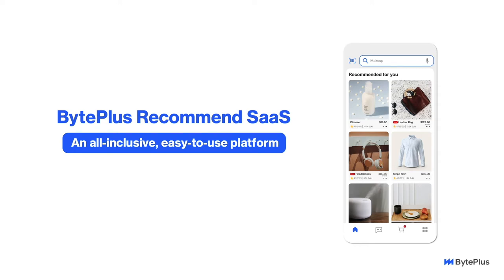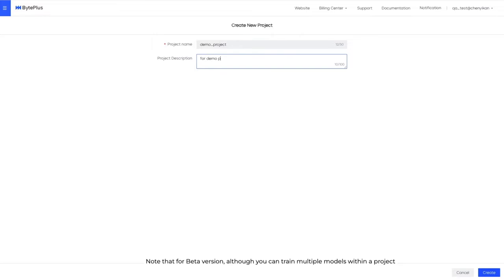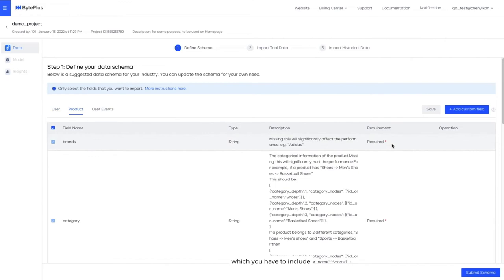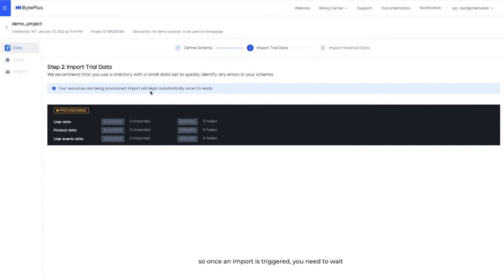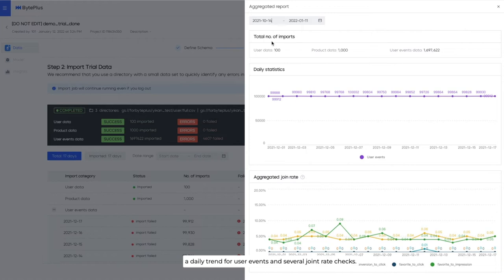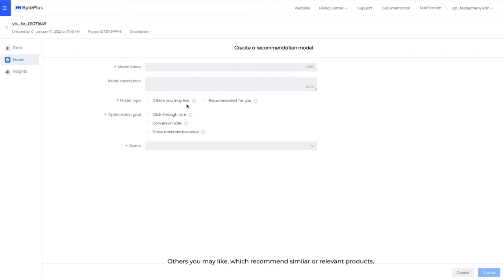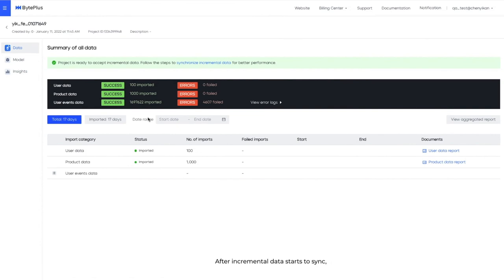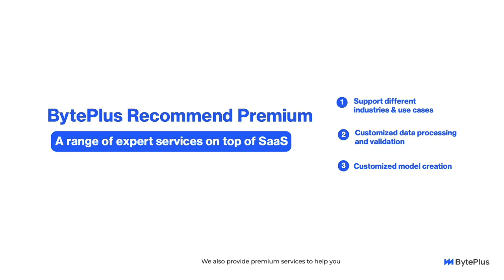BytePlus Recommend Tutorial Video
Hi everyone, welcome to the tutorial video for BytePlus Recommend an all-inclusive, easy-to-use platform for you to build recommendations and delight your customers.

There are 4 key steps to get recommendations up and running for your business:
1. Import and validate data
2. Create models
3. Get predictions
4. Measure performances
In this video, we will go through each key step in detail.